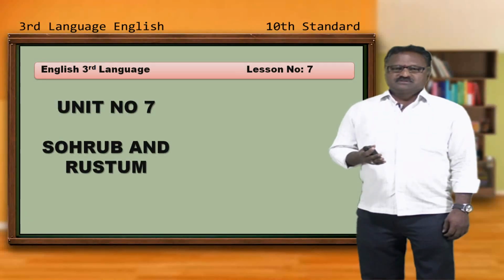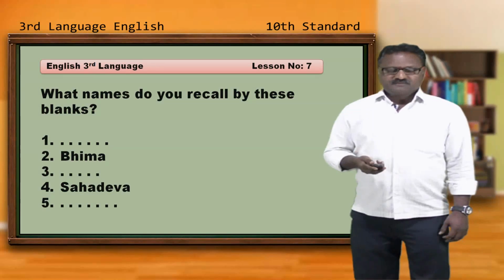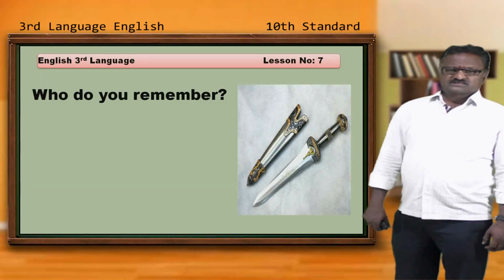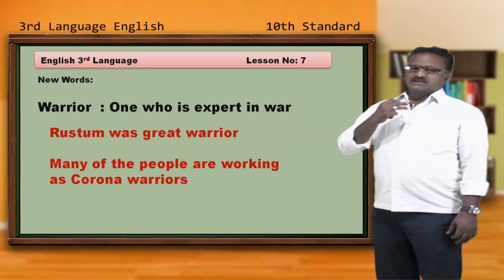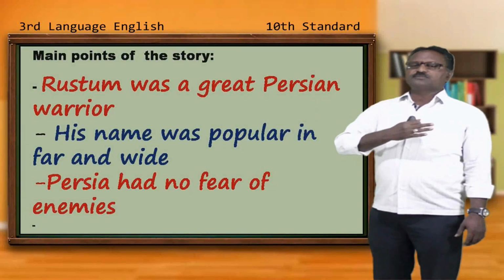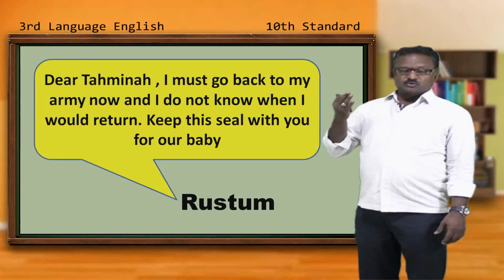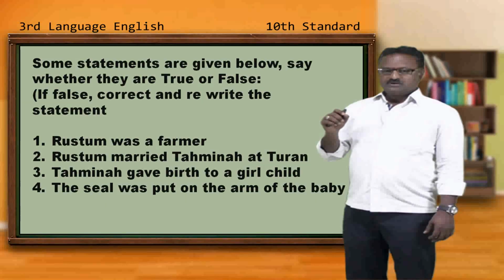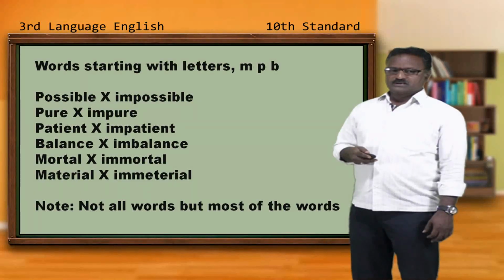Samveda E Classes-10th Standard 3rd Language ENGLISH UNIT 7 PROSE SOHRAB AND RUSTUM EPISODE 1